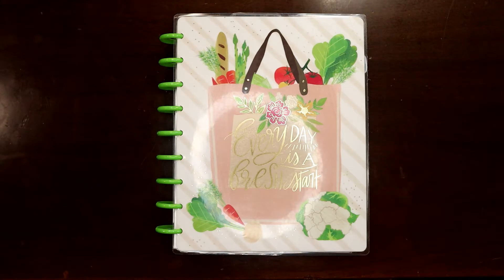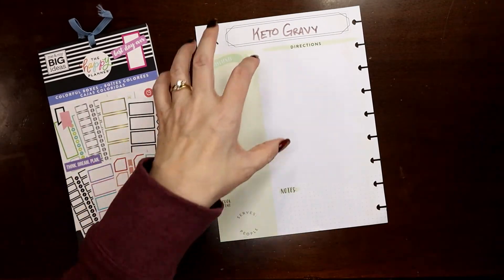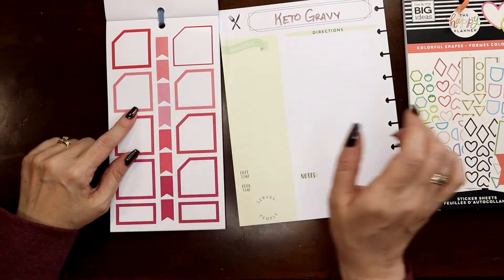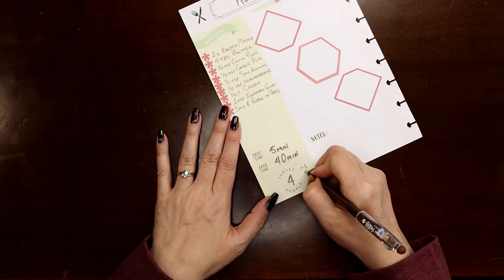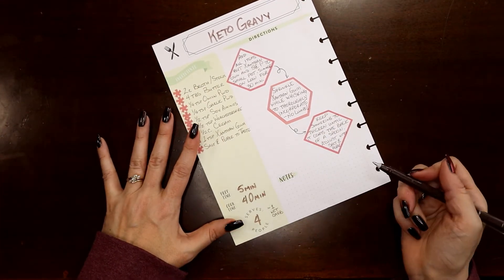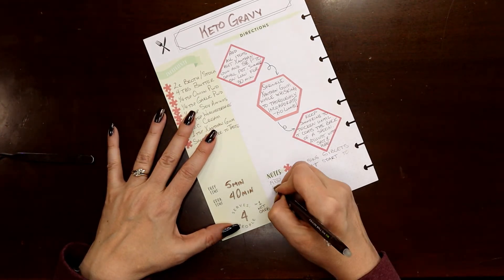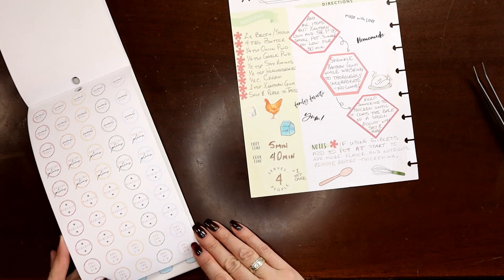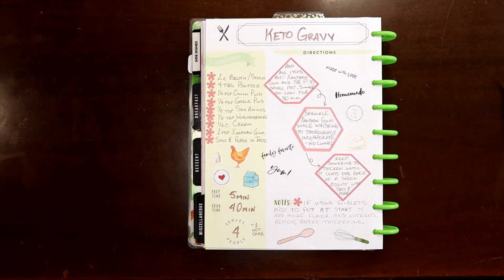Recipe Plan with Me - Keto Gravy, any Flavor with Judi of JLBCrafts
In this video I'll be planning in my classic size recipe planner - a recipe for Keto gravy using any flavor broth you like.

MY FAVORITES:

Angled Tweezers:

Frixion Pens:

Frixion Markers:

Pallet Knife:

Chicken & Egg Stickers:

Cream & Eggs Stickers: